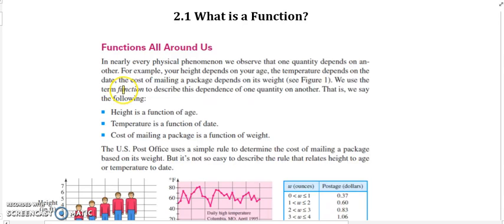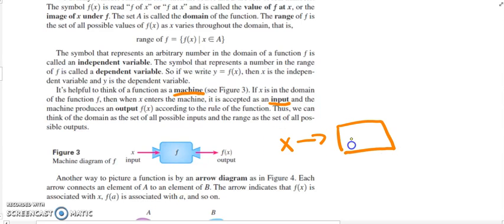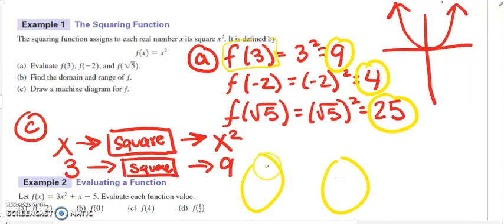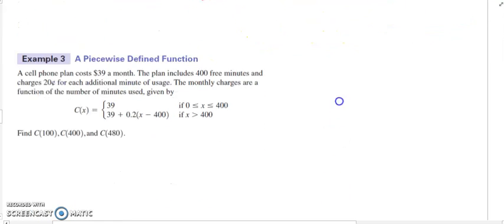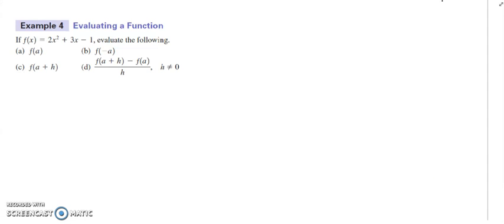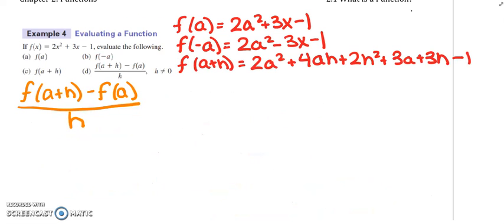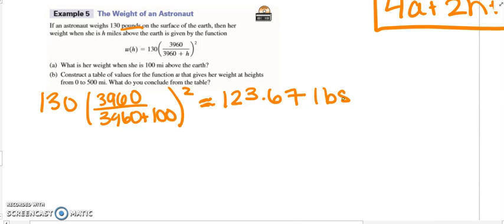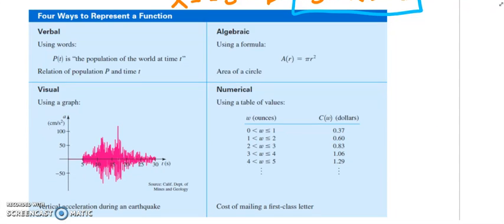2.1 What is a Function?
PreCalculus: What is a Function? (2.1)